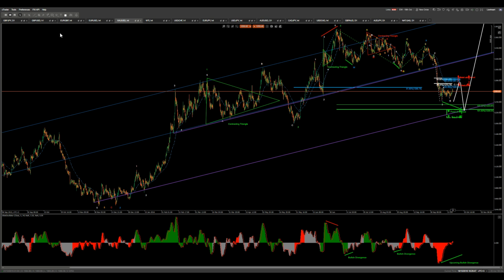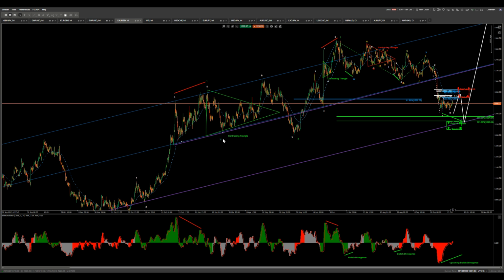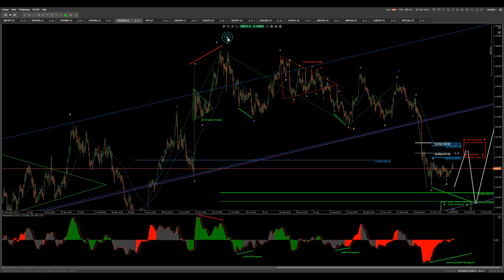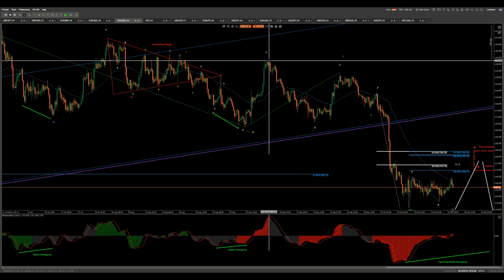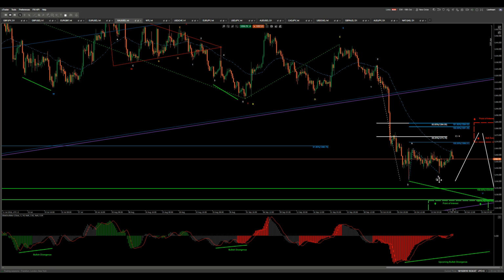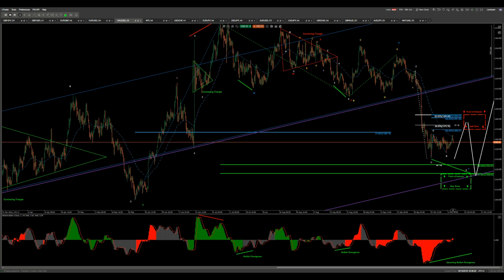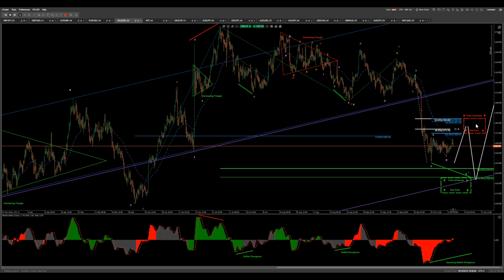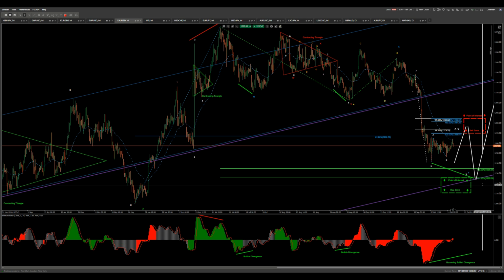GOLD - Elliott Wave Analysis - Oct 18th 2016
This analysis is provided in order to assist you with your trading decisions, please consider any potential risks involved if you decide to follow.

GOLD:

• Current Trend – Bearish
• Short-Term Trade – Sell @ 1270.00 & 1285.00 Levels
• Long-Term Trade – Buy
• Next Move – Buy @ 1230.00 & 1210.00 Levels